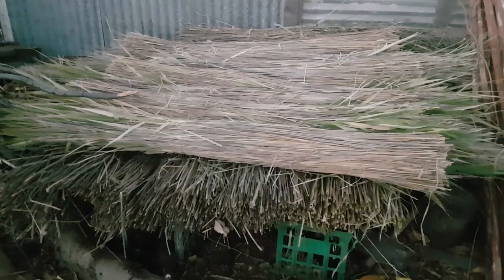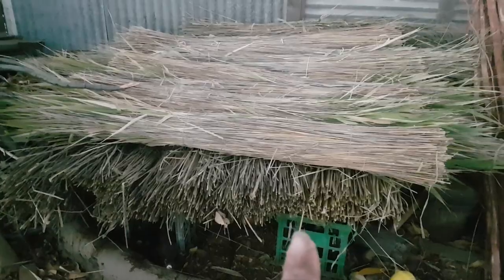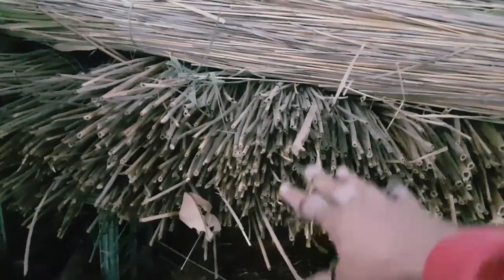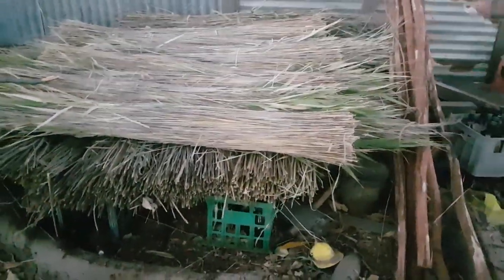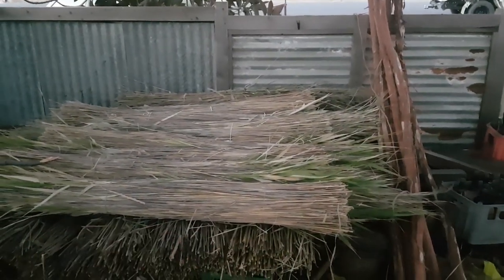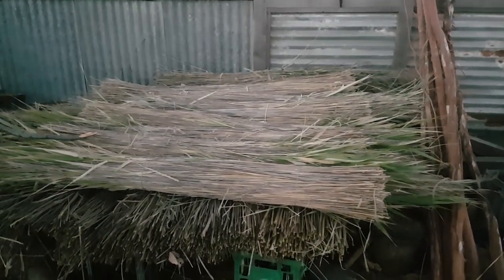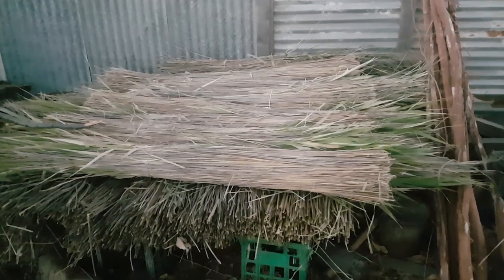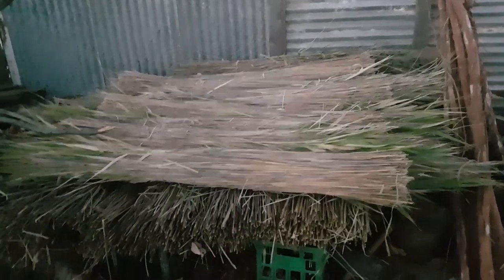How much water reed am I going to need for my thatch roof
Now shifting from thatching with rush to thatching with reed. How much am I going to need to do the other half of my roof?

𝗦𝘁𝘂𝗮𝗿𝘁 𝗖𝗵𝗶𝗴𝗻𝗲𝗹𝗹.